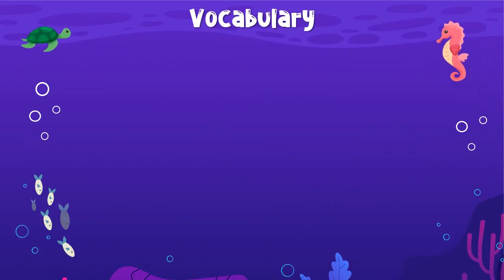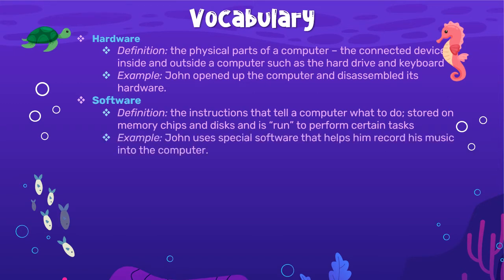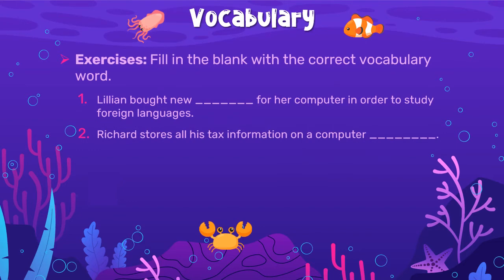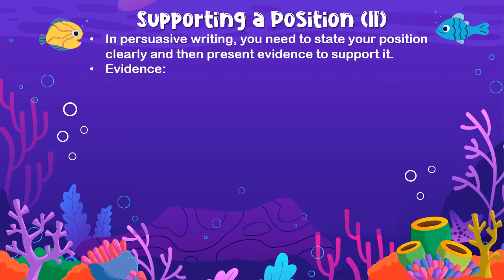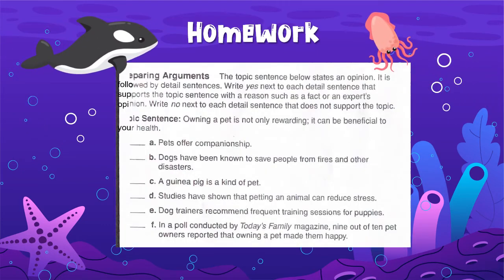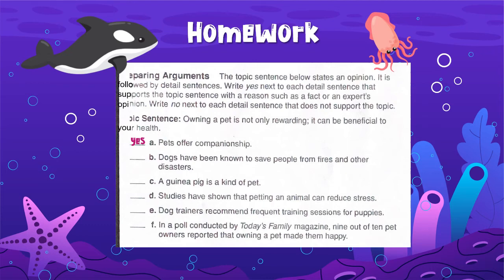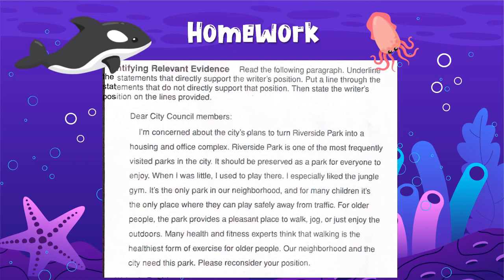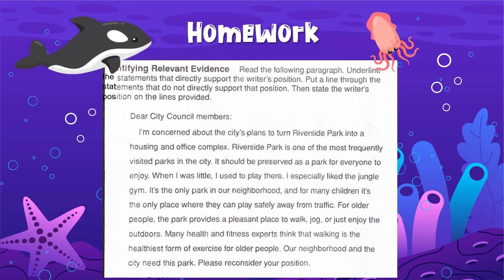Grammar and Writing Lesson 104